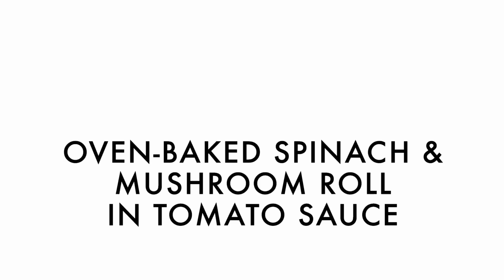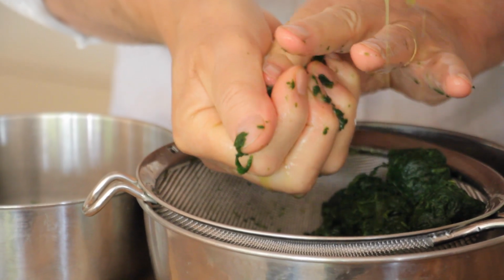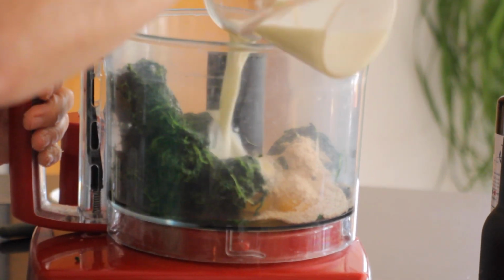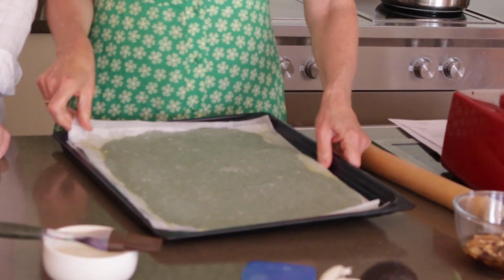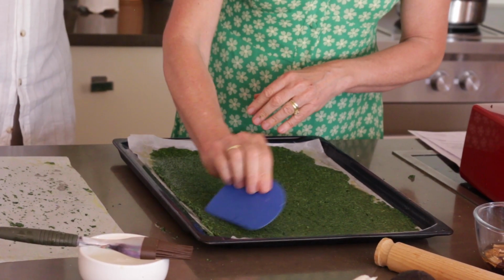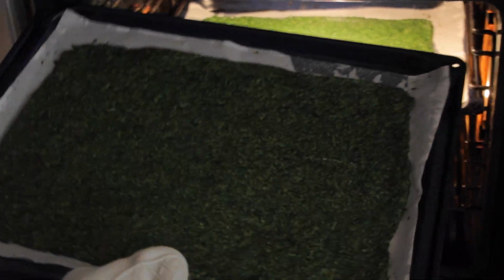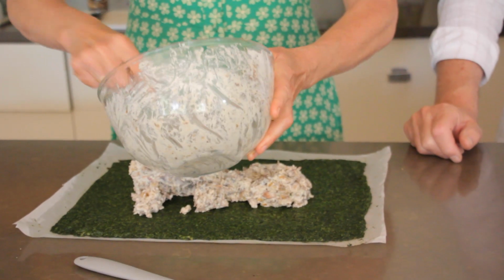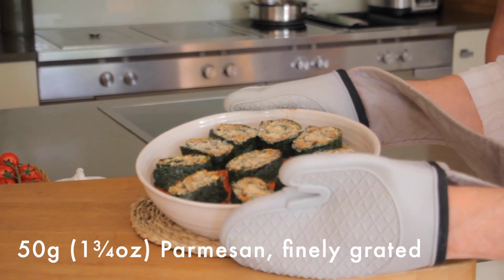How to make Oven Baked Spinach & Mushroom Roll in Tomato Sauce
Spinach ‘pasta’
Pasta di spinaci
This is my low-carb alternative to sheets of pasta. I created them for Giancarlo so that he could enjoy his beloved lasagne. Since then, we have used them as a low-carb, tasty substitute for cannelloni, lasagne, burritos, wraps, tortillas and pinwheel sandwiches in our Low-Carb Christmas book.
We usually use bags of frozen spinach for this. They are sold in 900g–1kg (2–2¼lb) bags and, to give you a guide, 900g (2lb) of frozen spinach becomes 300g (10½oz) once it is defrosted and squeezed well. Look for frozen leaf spinach as chopped spinach is harder to squeeze.
Serves 6

Makes 2 sheets approx. 27 x 34cm (10¾ x 13¼in) or
10–12 lasagne sheets cut into rectangles approx. 9 x 13cm (3½ x 5in)

extra virgin olive oil, for greasing
370–400g (13–14oz) defrosted spinach, squeezed from a 900g (2lb) bag of frozen spinach
½ teaspoon salt
4 eggs
100ml (3½fl oz) almond or cow’s milk
10g (¼oz) psyllium husks

Preheat the oven to 220°C/ 200°C fan/425°F/gas mark 7, line 2 baking trays with baking parchment and grease each one well with olive oil. Prepare another piece of oiled parchment the same size as this will be your top sheet.
Whizz all the ingredients together in a food processor until the spinach is finely chopped and you have formed a paste. Divide the mixture between the lined trays. Put the oiled top sheet of baking parchment over the spinach and carefully press it out to form thin rectangles measuring roughly 27 x 34cm (10¾ x 13¼in) and about 5mm (¼in) thick. Carefully peel off the top piece of baking parchment. Tidy the spinach up as necessary and even it out with a flat-ended tool such as a fish slice or dough scraper.  Repeat the same with the remaining half re-using the top sheet.
Bake for 8–10 minutes or until it is firm to the touch and set through. Remove from the oven and leave to cool on the tray. Peel the spinach sheets off the paper and cut into rectangles and use it for the rotolo, lasagne, wraps, filled spirals.

The pasta sheets can be kept rolled around the baking parchment they were cooked on, covered and either refrigerated for up to 3 days or frozen for 3 months.

Per serving 2g carbs, 3.5g fibre, 7.2g protein, 4.7g fat, 89kcal

Oven-baked spinach and mushroom roll in tomato sauce
Rotolo di funghi porcini in sugo di pomodoro

This a sumptuous supper dish is perfect for vegetarians or anyone who loves mushrooms and cheese. Usually it is made with fresh pasta sheets but here we have replaced them with our Spinach ‘pasta’. Strictly speaking Parmesan isn’t vegetarian but another hard cheese can be used instead.

Serves 8/Makes 1 roll

olive oil, for greasing
1 spinach pasta sheet (page 00)
½ quantity of Roman tomato sauce (page 00)

For the mushroom filling
15g (½oz) dried porcini
4 tablespoons extra virgin olive oil
500g (1lb 2oz) chestnut or assorted wild mushrooms, roughly chopped
a few sprigs of thyme
100g (3½oz) walnuts
100g (3½oz) Parmesan, finely grated
250g (9oz) ricotta
1 egg

To finish
50g (1¾oz) Parmesan, finely grated
a drizzle of extra virgin olive oil

To make the mushroom filling, cover the dried porcini mushrooms in a hot water and leave to soak for 15 minutes.

Meanwhile, add the oil to a pan over a high heat and fry the fresh mushrooms with the thyme and some seasoning for about 10 minutes, stirring frequently, until lightly browned and soft. Remove from the heat and transfer to a chopping board.

Drain the dried mushrooms when they are soft by carefully lifting them out of the water (in case of grit at the bottom). Take a large cook’s knife and chop both mushrooms with the walnuts to make a rough paste (you can do this briefly in a food processor). Transfer the mixture to a bowl and add the cheeses. Taste and adjust the flavour with seasoning. Add the egg and stir through.

Preheat the oven to 220°C/200°C fan/425°F/gas mark 7, line a baking tray with baking parchment and brush with a little oil. Set aside.

Spread the mushroom mixture on to the spinach pasta sheet, leaving a border of 1cm (½in) around the edge.

Use the paper to roll up the rotolo on the paper from the long edge nearest you to form a long Swiss roll. Leave the paper on and then wrap the roll in foil, twisting the ends together like a sweet. Transfer to the prepared baking tray.

Bake for 20 minutes. Remove from the oven and set aside.

Heat the tomato sauce in a saucepan and pour into a warmed ovenproof dish. Carefully unwrap the roll and cut into slices about 4cm (1½in) wide. Lay these into the tomato sauce, top with the Parmesan and bake for 10 minutes in the oven just until the cheese has melted.

Per serving: 12g net carbs, 4.8g fibre, 17.7g protein, 35g fat, 434g kcal